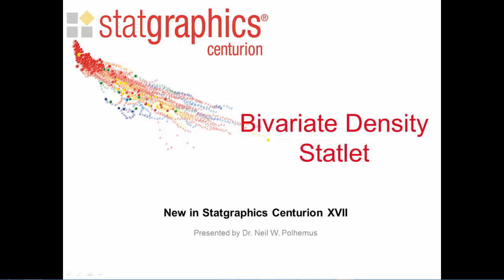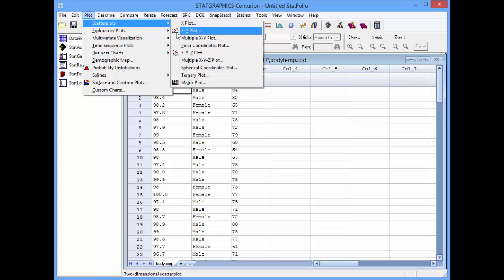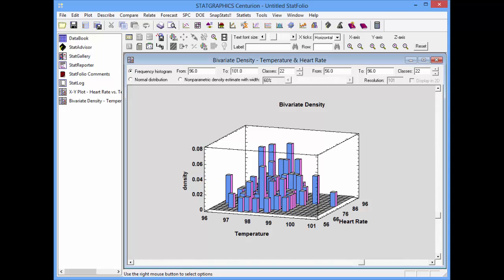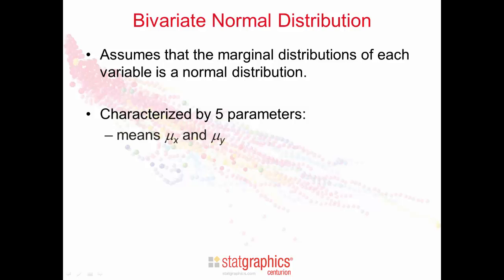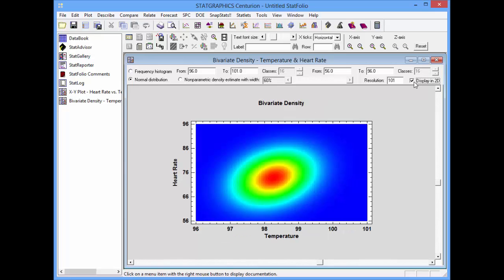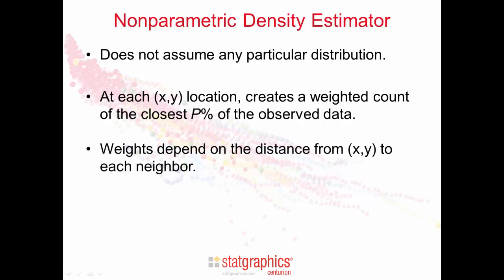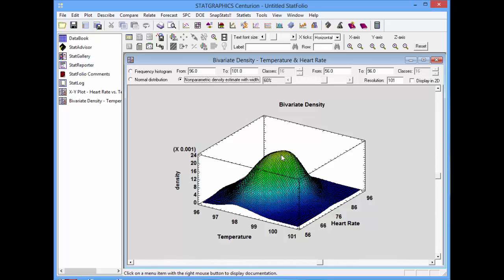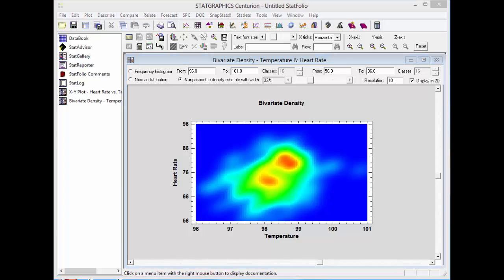Bivariate Density Statlet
The Bivariate Density Statlet displays the joint distribution of two random variables. Three formats are available: (1) A three-dimensional histogram. (2) A bivariate normal density function fitted to the data. (3) A nonparametric density function estimate. The Statlet is useful for detecting features of the data such as correlation, outliers, and multiple modes.